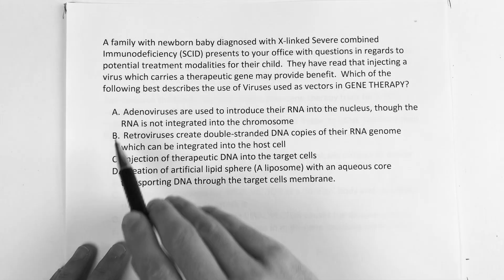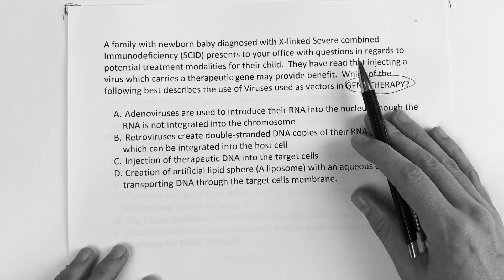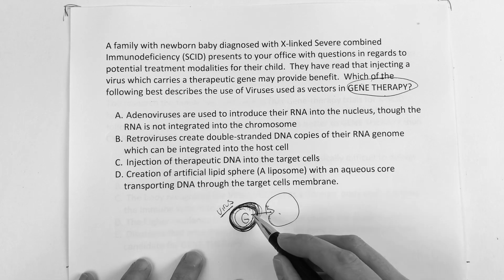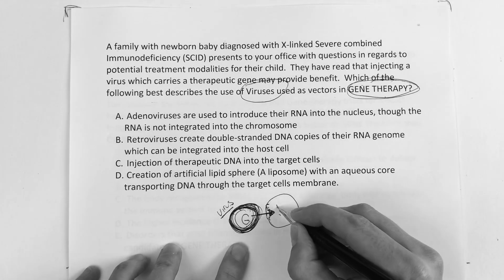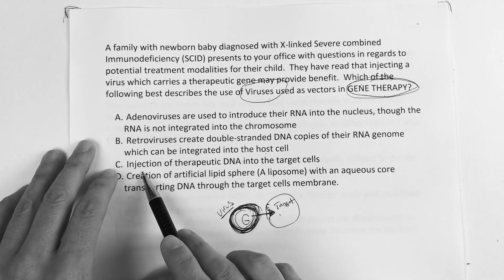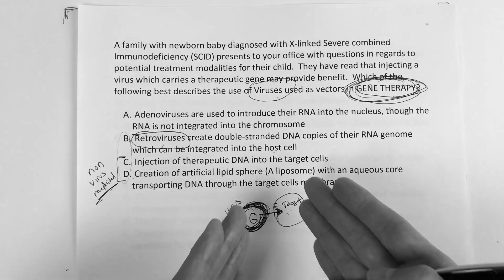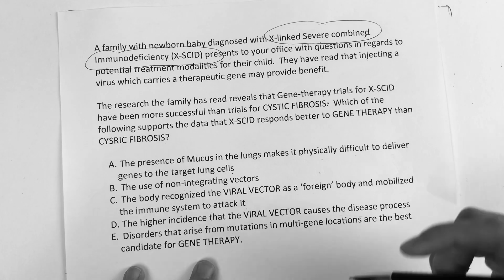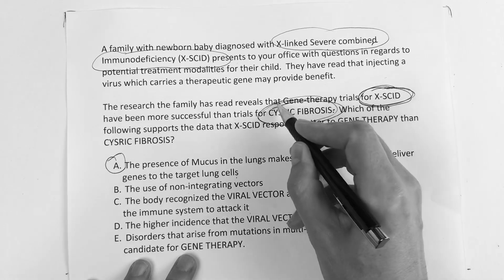USMLE STEP 1, 2CK: PRINCIPLES of GENE THERAPY w/ QUESTIONS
USMLE STEP 1, 2CK: PRINCIPLES of GENE THERAPY w/ QUESTIONS.  This video reviews the USMLE outline that discuses PRINCIPLES of GENE THERAPY.  Hope the video is helpful.